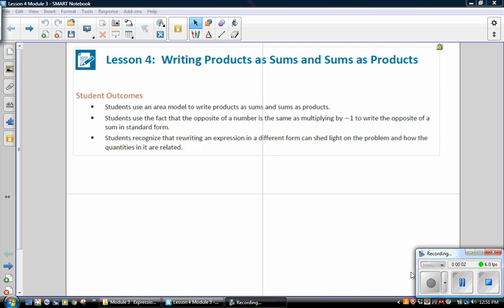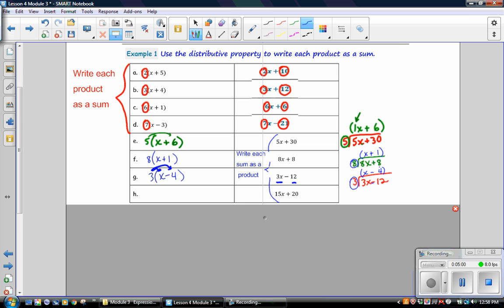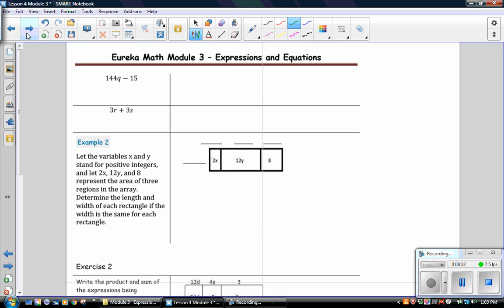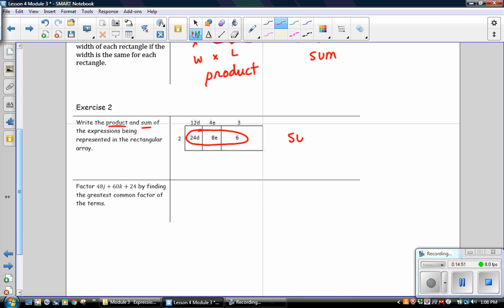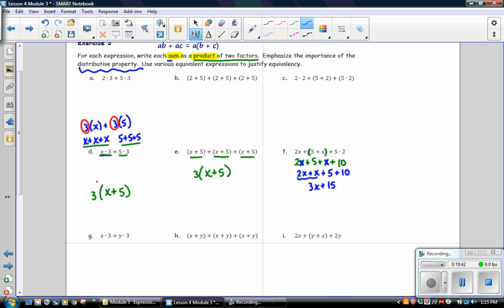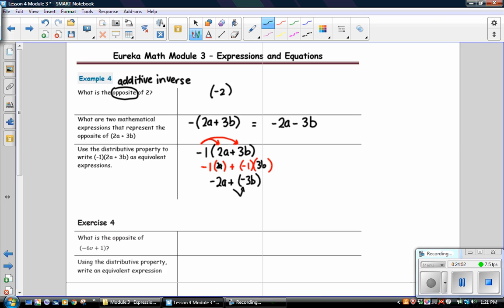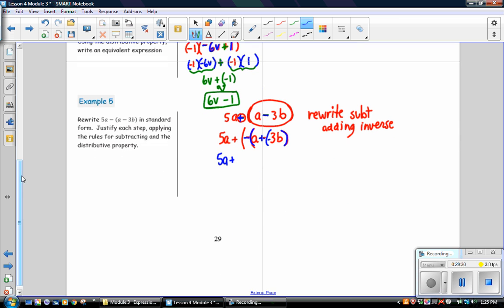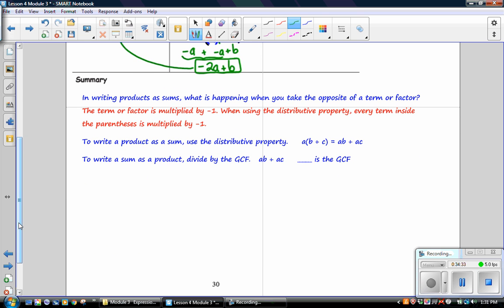Lesson 4 Module 3 video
Math 7: Module 3 Lesson 4 on Writing Products as Sums and Sums as Products